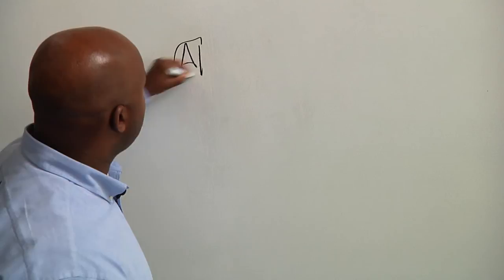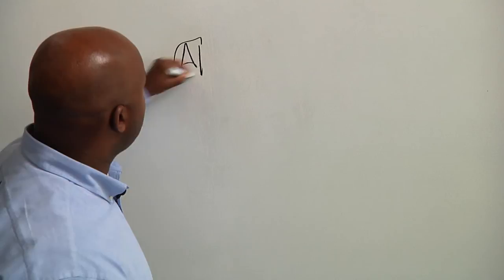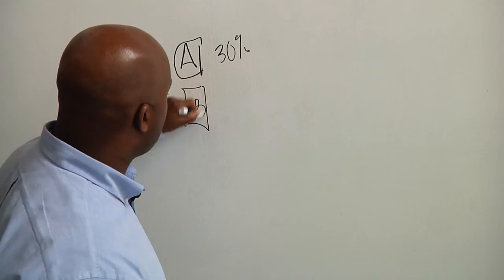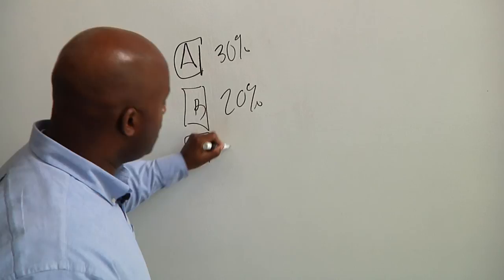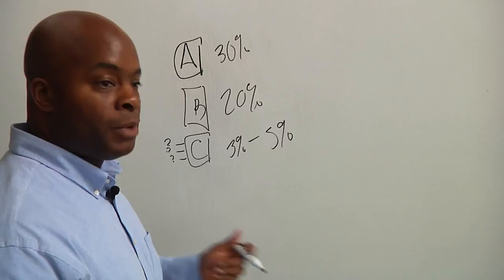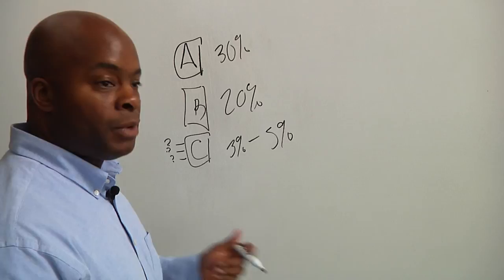Preview to the Walsh College MBA Experience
On August 9, Walsh College will host the MBA Experience, presented by Scott Wyckoff, Admissions and Academic Advisor. In this one-hour session (6-7p), Scott will provide attendees with an insight into what to expect from the MBA program at Walsh.

Learn how a Walsh MBA will help you:
*Structure your thinking
*Develop strategic insight and judgement
*Develop leadership and managerial skills
*Network with faculty and peers, while learning the importance of teamwork
*Take action on ideas, problem-solving methods, and experiences shared in the classroom.